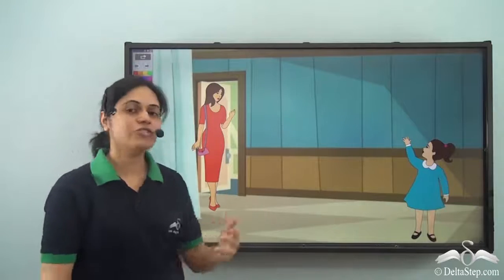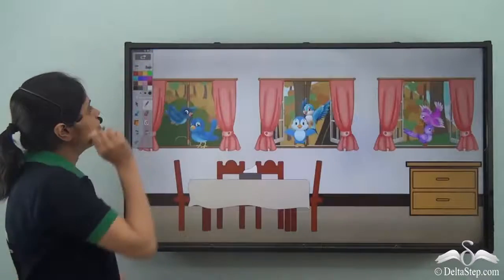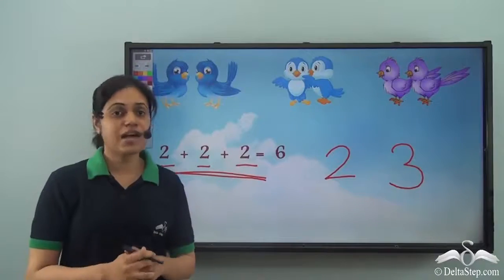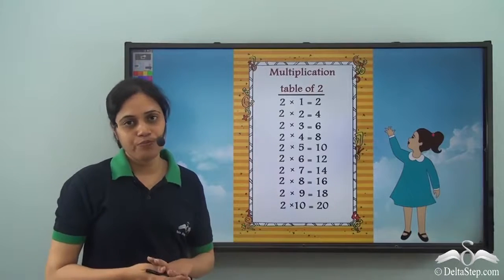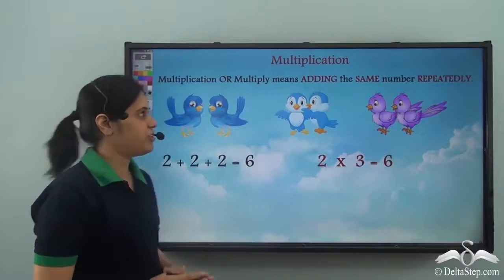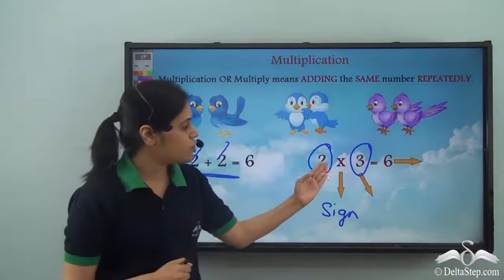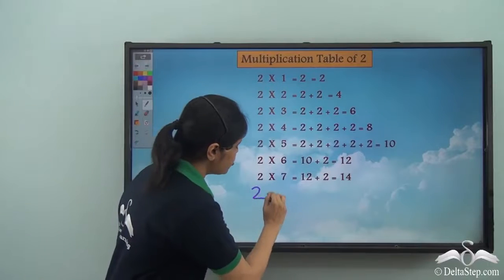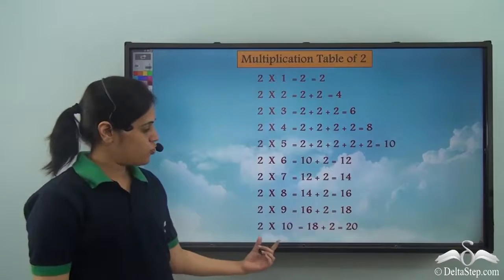Introduction to multiplication